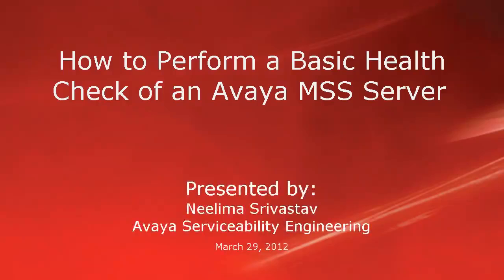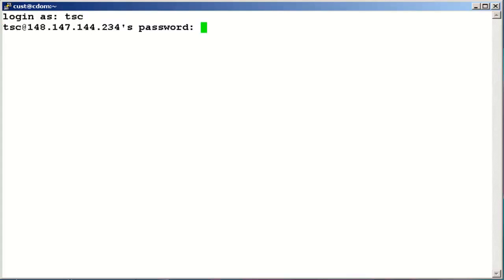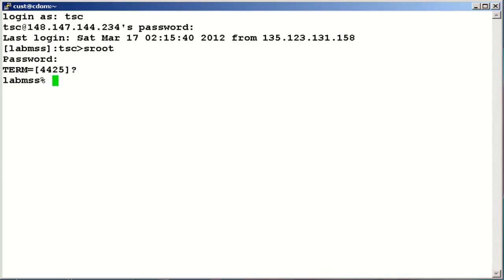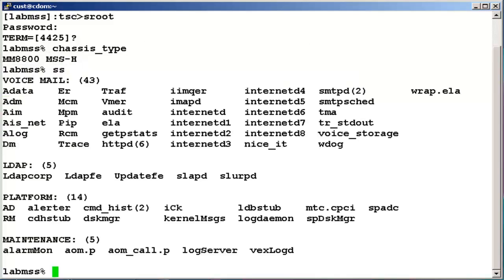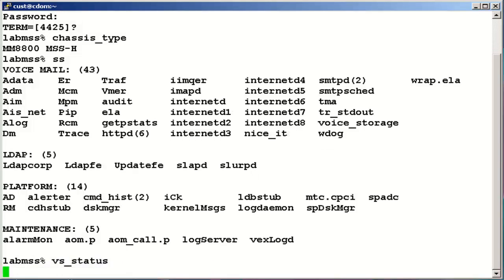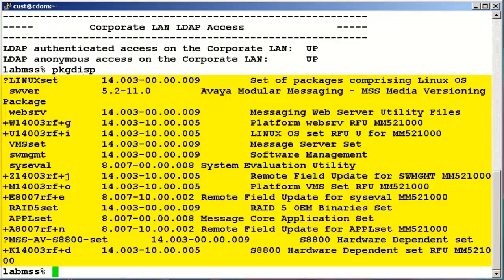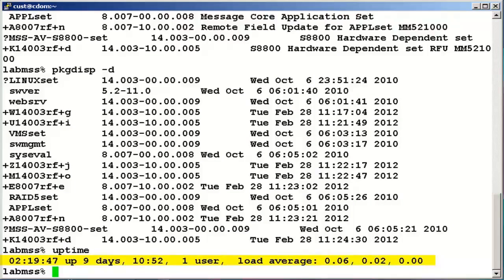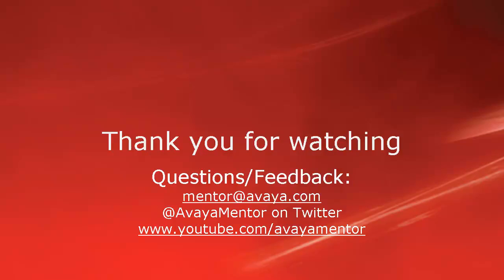How to perform a basic health check of Avaya message storage server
This video talks about using some useful commands on message storage server to perform basic health check of the system
Produced by: Neelima Srivastav